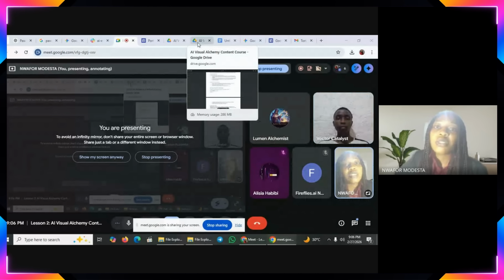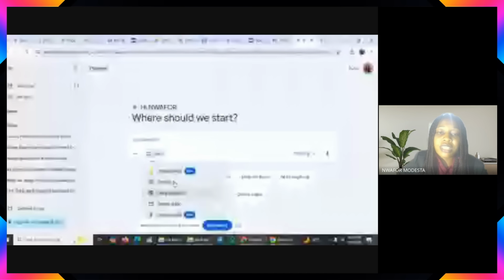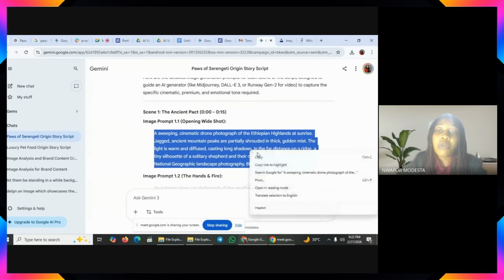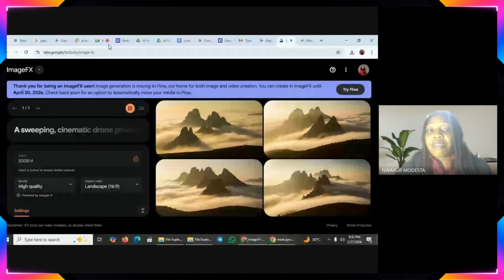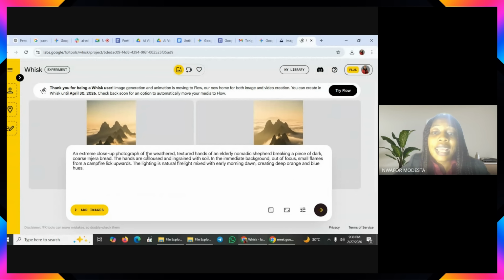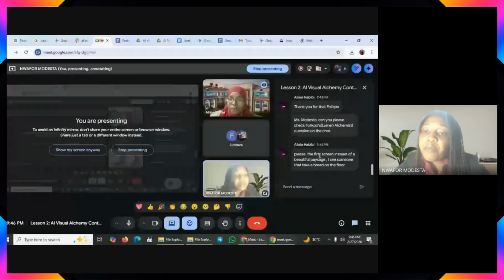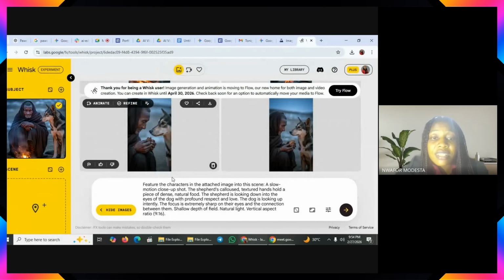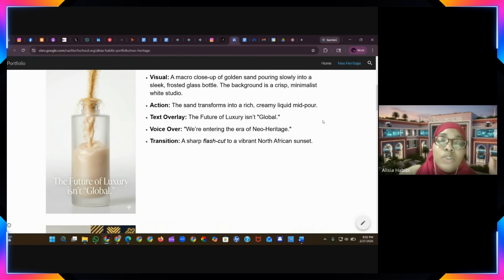Lesson 2 AI Content Course Creation: The Paws Of Serengeti, Pet Food pets education video ai 🐾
Welcome back to Lesson 2 of the AI Visual Alchemy Content Creation course by Nazli Tech School! 🎓

In this session, we bridge the gap between tradition and modernity. You’ll watch us craft a high-end, emotional narrative for "Paws of Serengeti," a premium pet food brand. We’re moving beyond simple ads to create cinematic stories that resonate.

✨ Ready to Master the Alchemy?
Watching is just the start—mastery is where the magic happens. We are officially opening doors for Cohort 2! Stop guessing and start creating professional, high-converting AI content.

What We Cover in This Video:

🎬 The Story Blueprint: How to generate a scene-by-scene emotional narrative, character profiles, and soulful voiceovers for "Paws of Serengeti."

🤖 Gemini AI Mastery: Learn the "prompting alchemy" required to generate breathtaking, high-quality imagery that feels both ancient and elite.

🎥 Static to Cinematic: Watch us transform our first scene into a professional video clip ready for a premium social media campaign.

Note: This is Lesson 2 of a 4-part series! 🚀